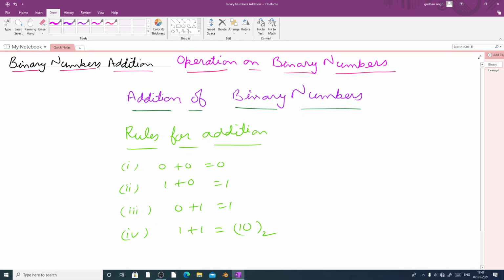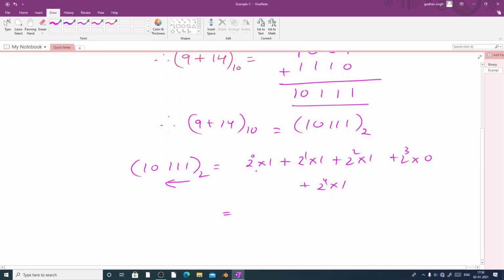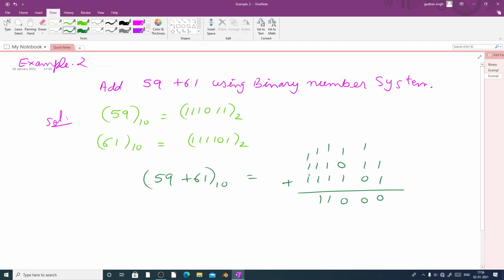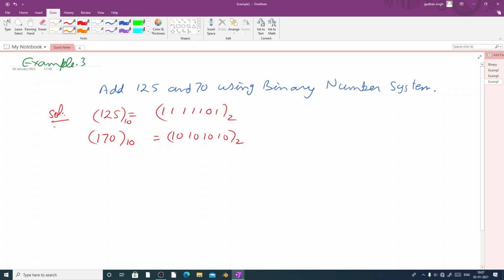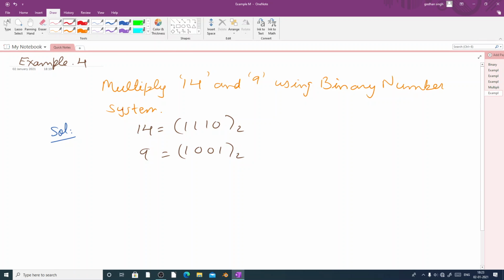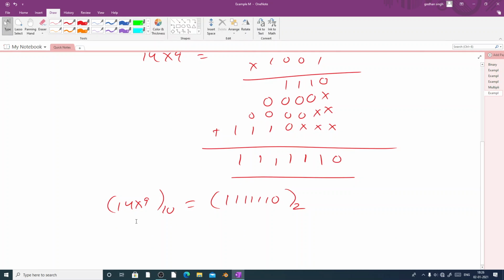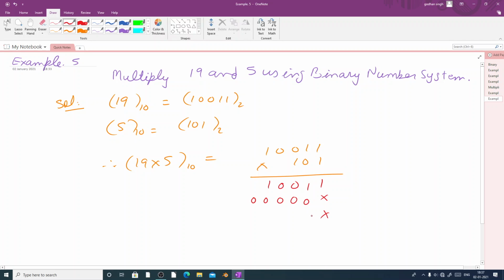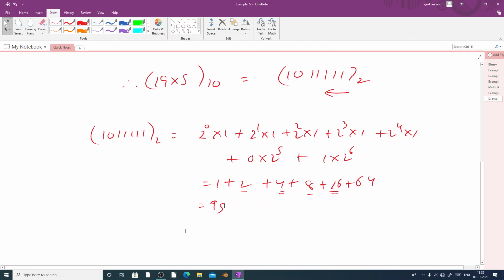XI Mathematics : Binary Numbers Addition & Multiplication